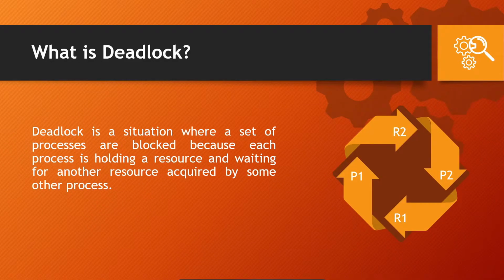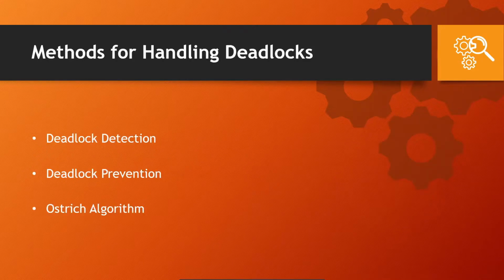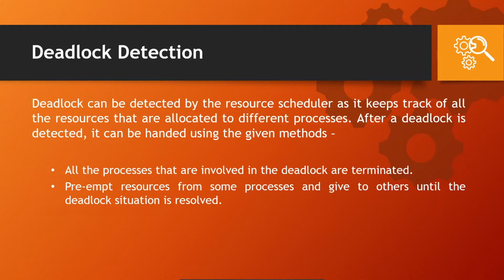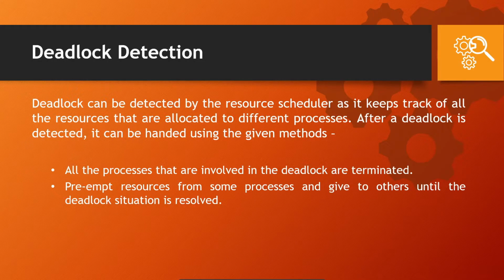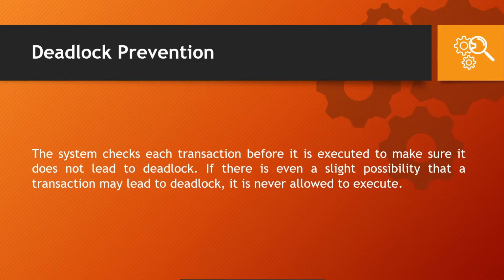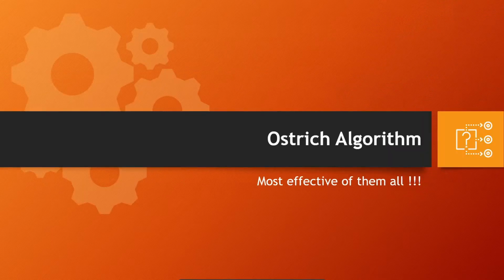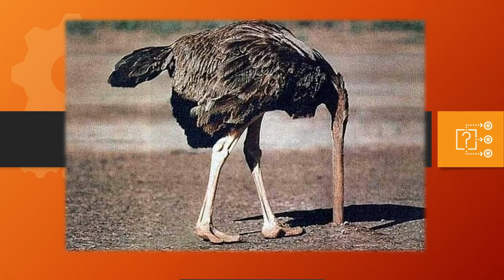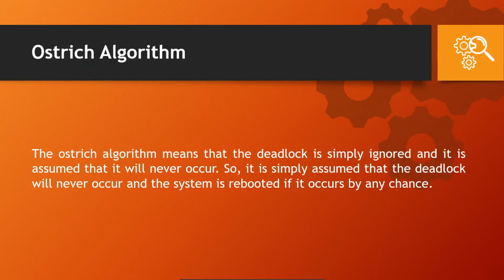Operation System Presentation Final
Presentation video of Operating System on Deadlock Handling.